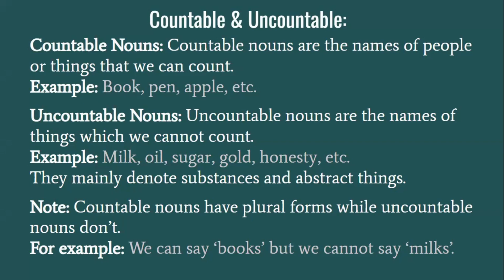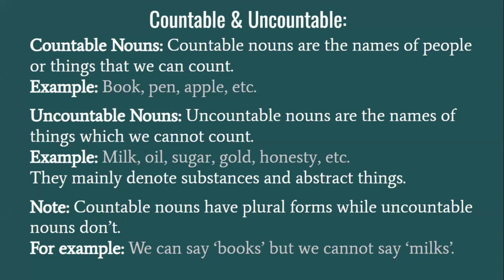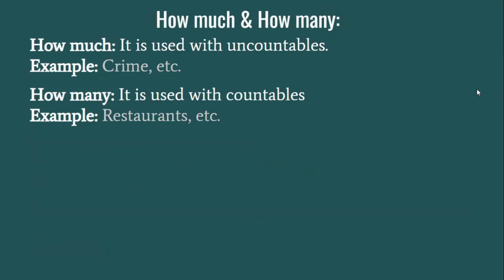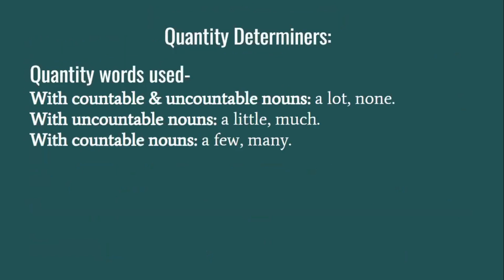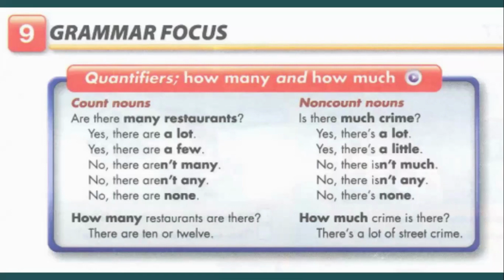Demystifying Quantifiers; How Many and How Much in English Grammar [2023]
🔢 Confused about 'How Many' and 'How Much'? Dive into our comprehensive tutorial on quantifiers to unlock the secrets of counting and measuring in English. 📊 Whether you're a language enthusiast or a learner striving for grammatical excellence, this video is your passport to mastering these essential language elements.

In this illuminating video, we demystify the intricacies of using 'How Many' and 'How Much' accurately. Discover how to quantify objects and quantities, express amounts, and specify measurements with precision. Whether you're navigating shopping lists or discussing resources, this tutorial is designed to empower your language journey.

🔑 Key Insights Covered:
✅ Understanding 'How Many' for Countable Nouns
✅ Grasping 'How Much' for Uncountable Nouns
✅ Navigating Real-Life Scenarios with Practical Examples
✅ Enhancing Conversations and Writing with Quantifiers
✅ Pro Tips for Polished Language Usage

Mastery of 'How Many' and 'How Much' is pivotal for effective communication when dealing with quantities and measurements. Elevate your language proficiency for everyday conversations, shopping, expressing amounts, and more.

🌟 Explore More Language Excellence:
Looking for a treasure trove of language insights? Our channel offers a variety of tutorials to propel you towards grammatical mastery!